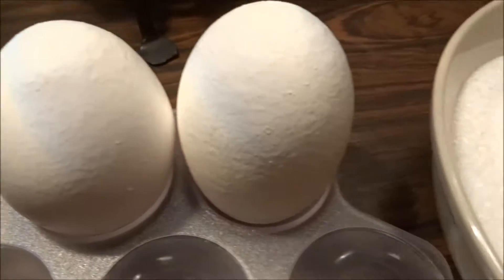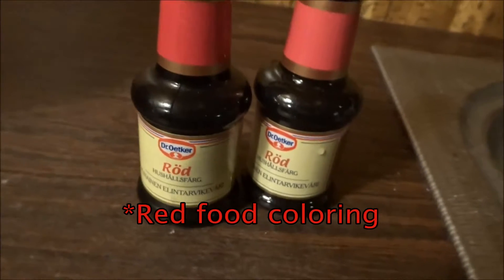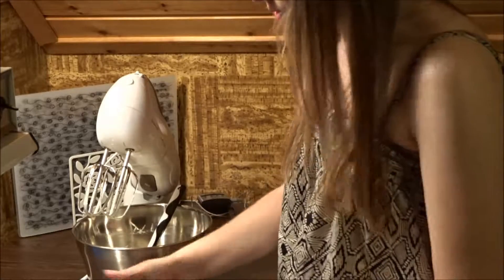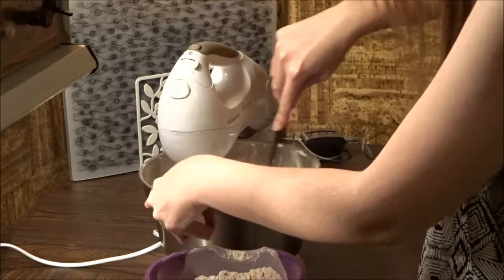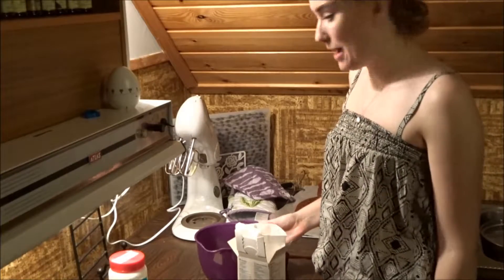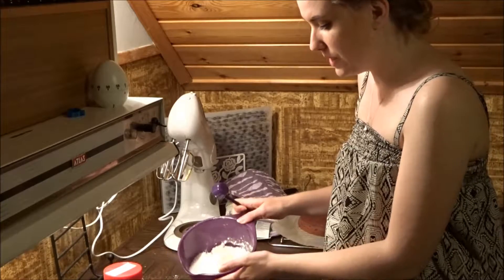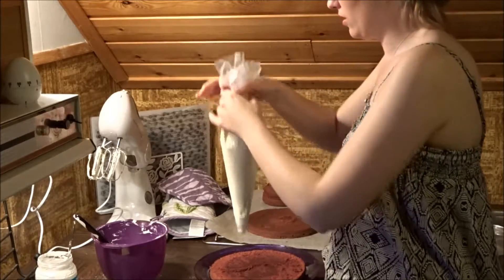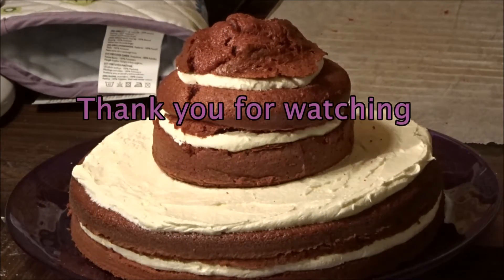Red Velvet Cake with Marshmallow Fluff Frosting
This is my 2nd ever attempt at making Red velvet cake and it turned out really well even though I had some problems in the middle.
I hope you enjoyed it and please let me know if it made you wanna make one yourself!

If you wanna try to make this cake yourself, here are the links to where I got the recipe’s from.

And this is where you can find the Marshmallow fluff frosting, starting at step 6:

For clarification:
(Sv) Bikarbonat - (Eng) Baking soda or Bicarbonate of soda